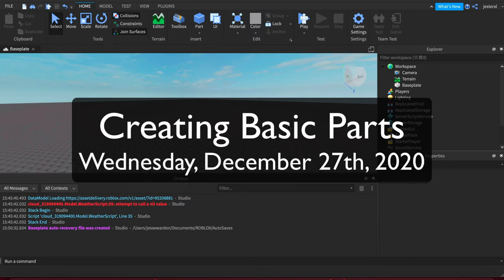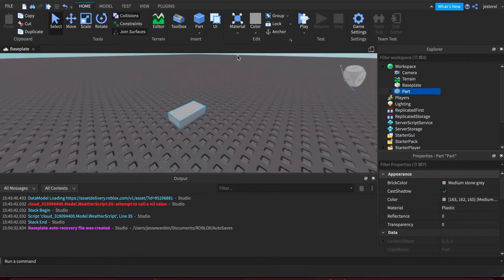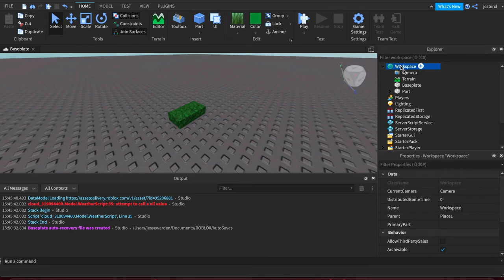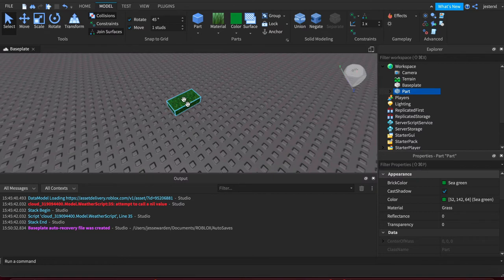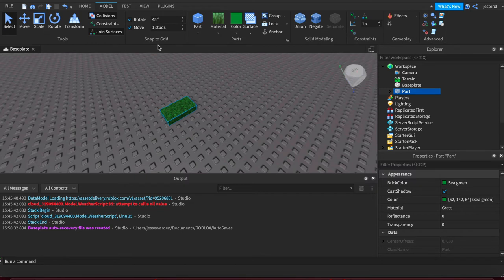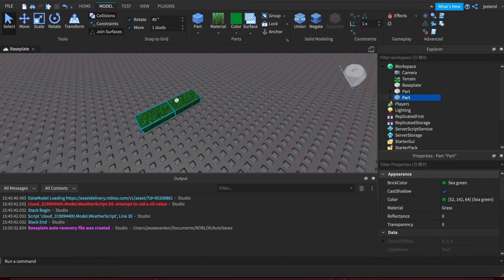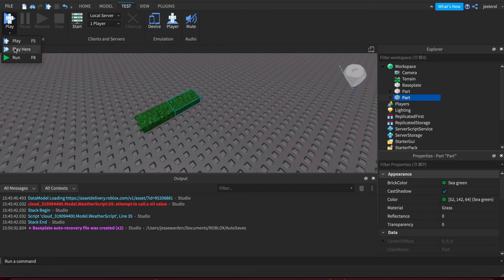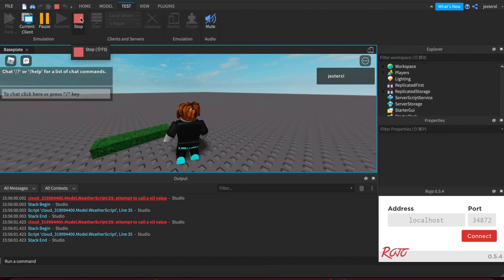Roblox Coding: Basic Parts